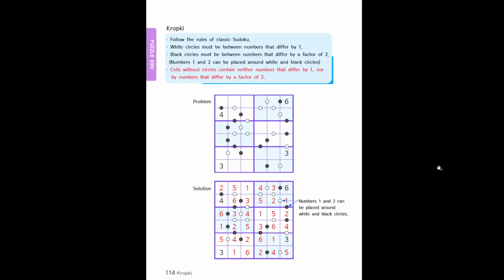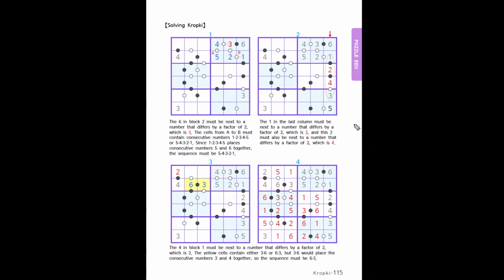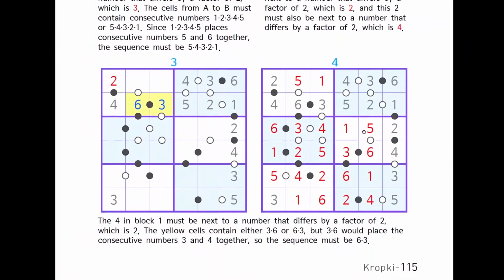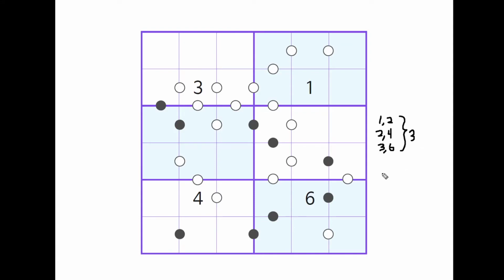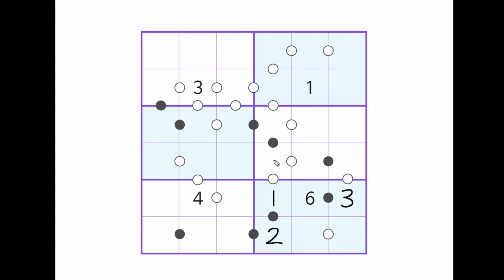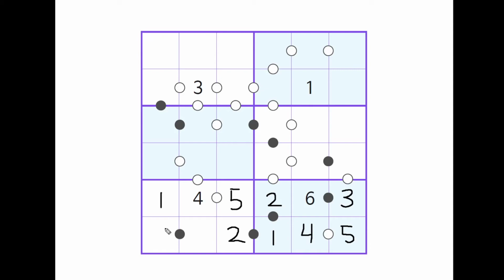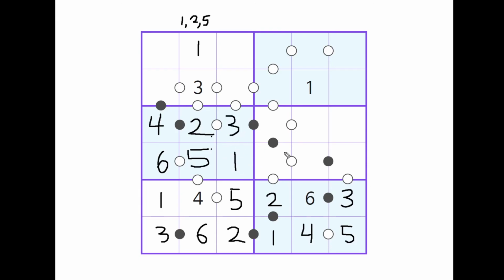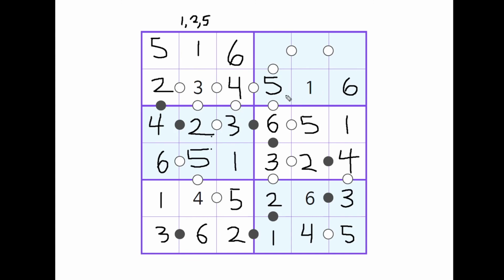Variety Sudoku Intermediate Tutorial | Kropki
Follow along in this tutorial to solve a Variety Sudoku puzzle together!

Based on the Variety Sudoku Series. For more information and to try out the puzzles yourself, visit: